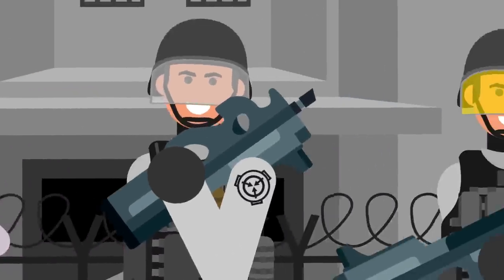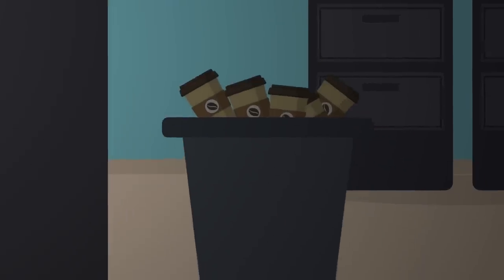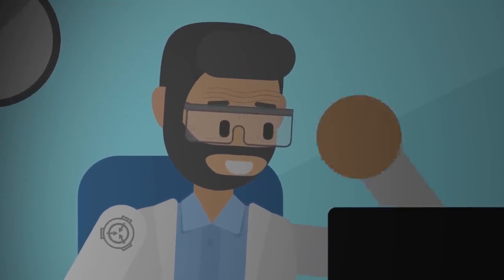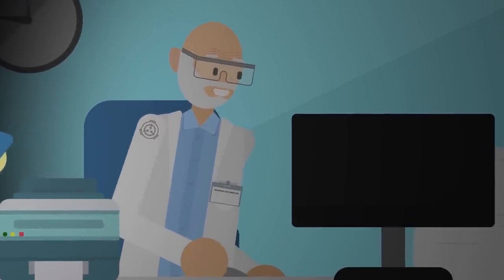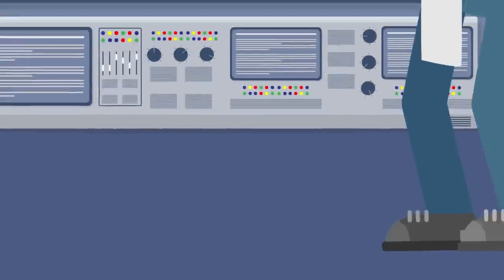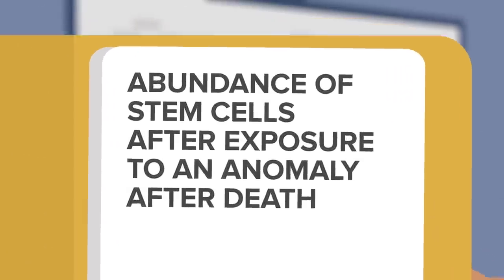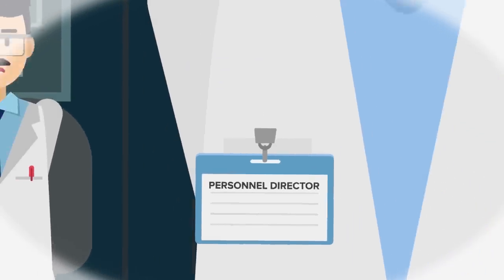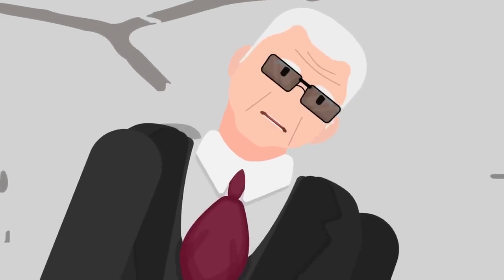SCP-321 - Child of Man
SCP 321 is a Safe Class anomaly also known as Child of Man.

SCP-321 is a human female currently 3.1 meters tall, and weighs approximately 110 kilograms. Subject is devoid of melanins in hair, eyes, and skin. It is incapable of speech, but can still vocalise, and has proven to have problems with spacial recognition and awareness. SCP321 has displayed a low degree of intellect, and has problems adjusting to new situations.

Dr. Bright's Sister? - SCP-321 - Child of Man is based on "SCP-321" by AdminBright